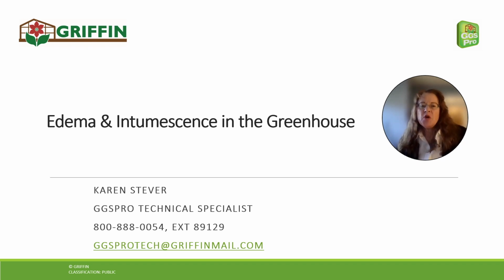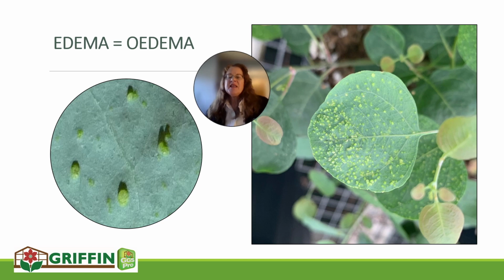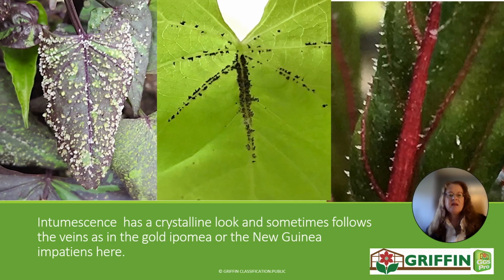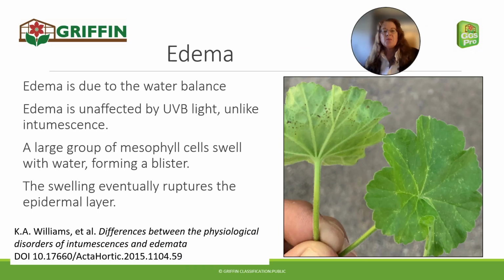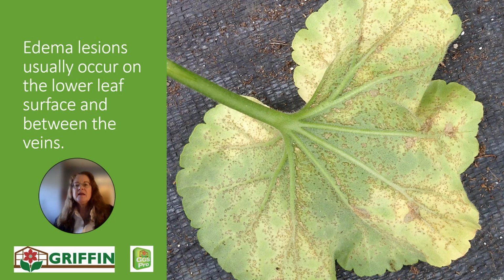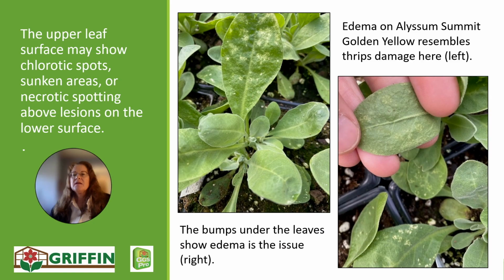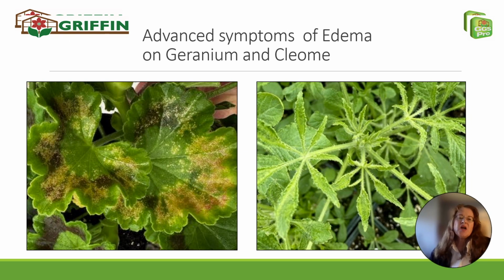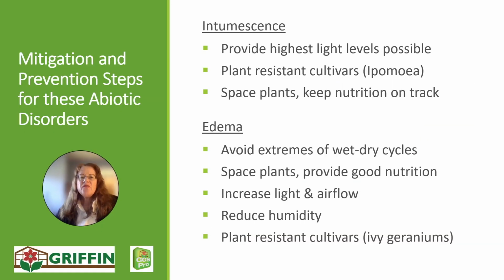Edema and Intumescence